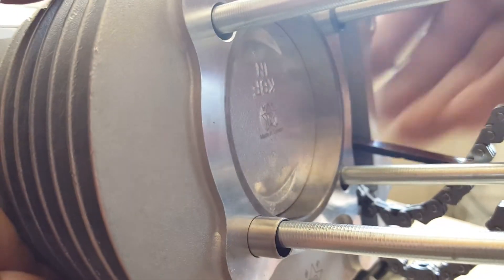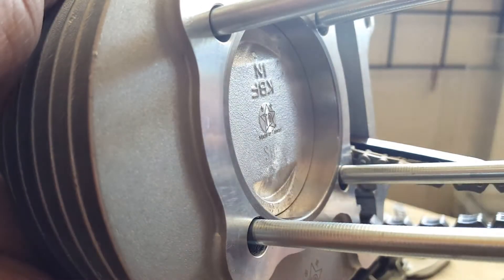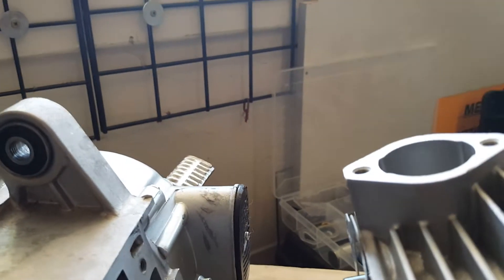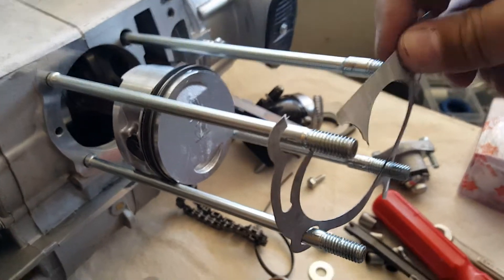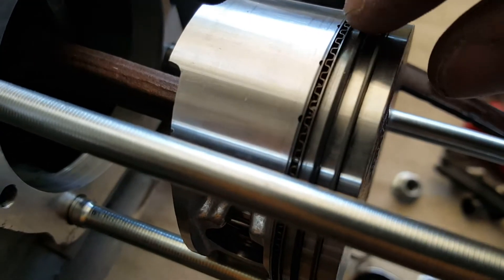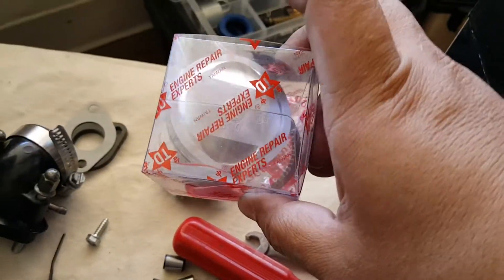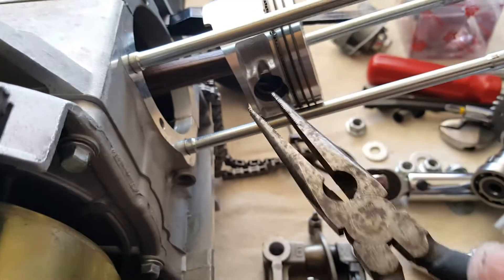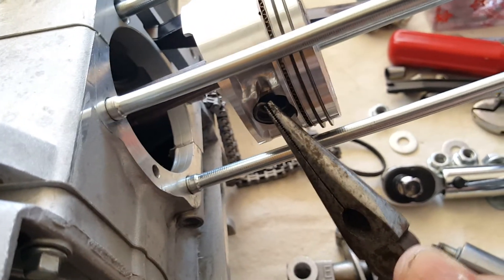How to install GY6 Big Bore Kit 171cc on 157QMJ Part #2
NOTE: This is a dry installation demo ONLY. However, recommend proper cleaners and lubes (see Chemical List) when assembling for actual engine use.

CORRECTION: Piston "EX" smaller valve indent should be facing down toward the exhaust. This means the entire piston engrave 61mm and the Taida Star symbol would be upside-down NOT like the video show. We did this for the reading aesthetic of what piston size/brand installed. However, the newer model Taida Cylinder Piston Forged 61mm now comes aesthetically upright.

• CRC Sta-Lube Anti-Seize Engine Assembly Lube
• CRC Throttle Body and Air-Intake Cleaner
• Loctite Thread Locker Blue 242

Tools Used:
• 7mm, 8mm, 10mm, 12mm Sockets with 4" Ext. Wrench
• 5/16", 9mm Open and Adj. Wrench
• 5/8" Spark Plug Socket
• Big Head Phillip Screw Driver
• Torque Wrench 5-7’ Foot Pounds